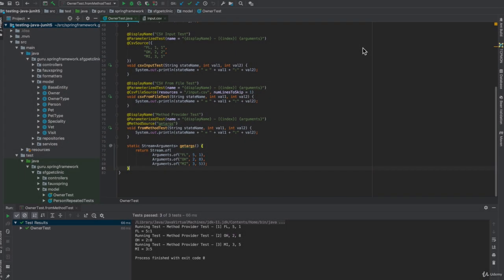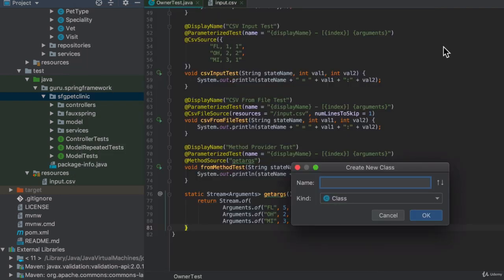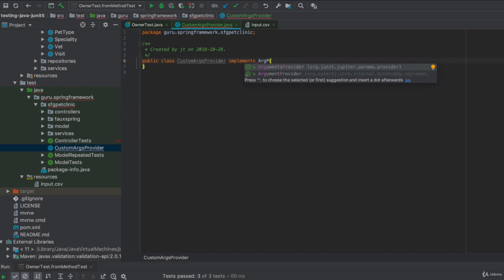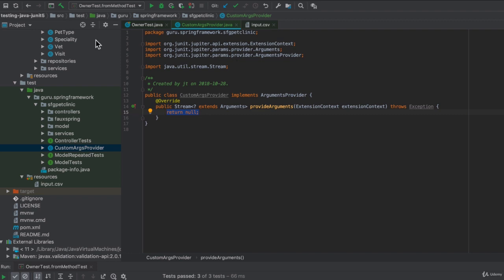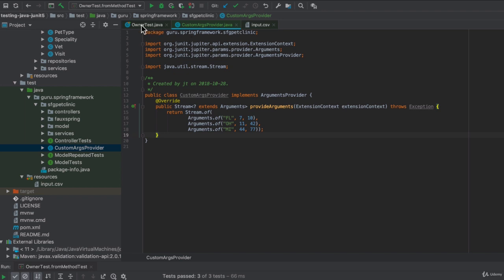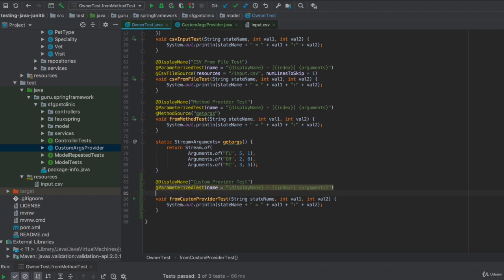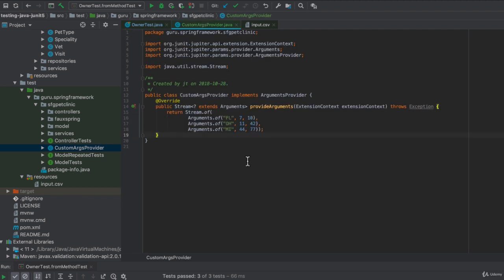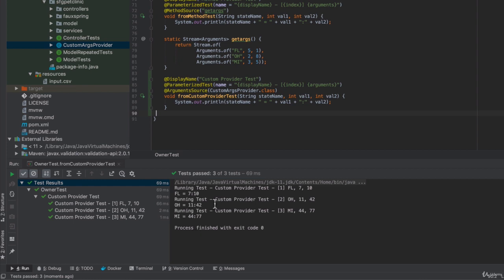6.16 JUnit Parameterized Tests Custom Provider